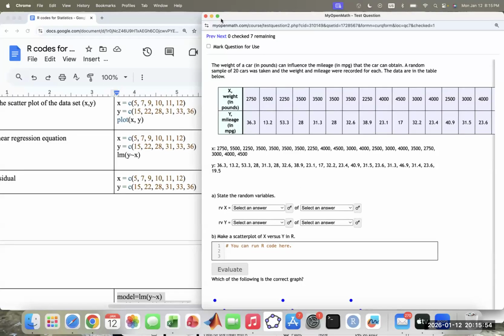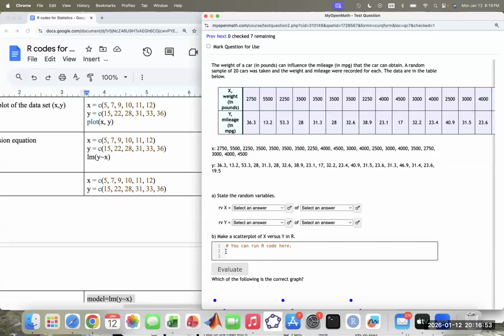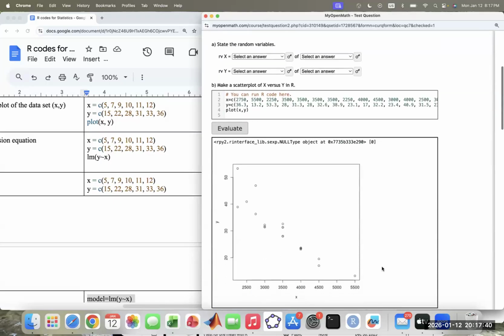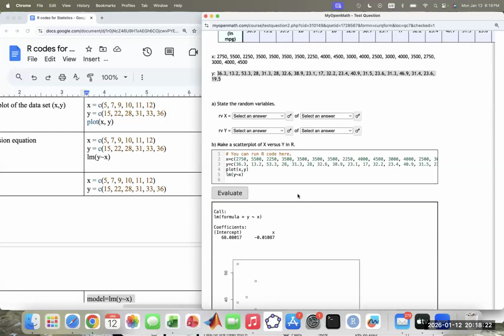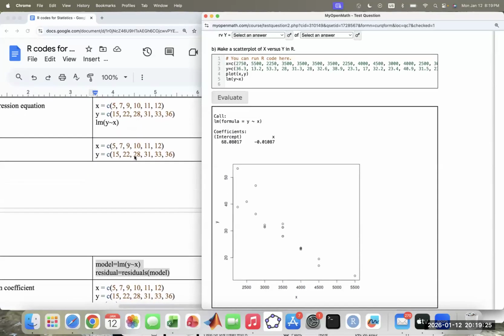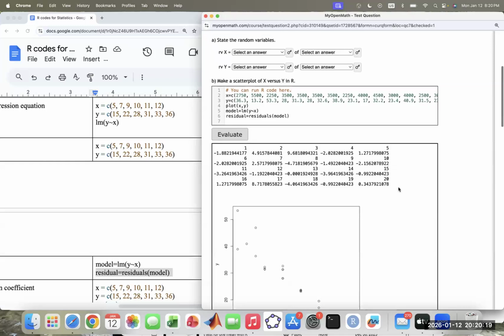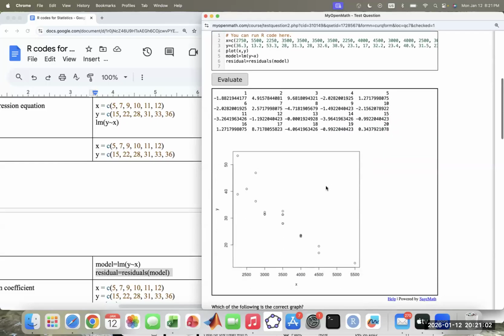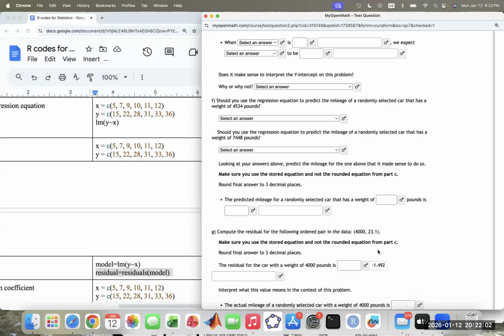Linear regression and residual with R